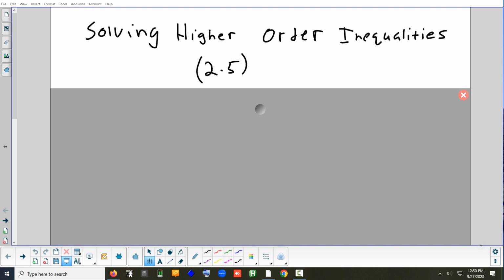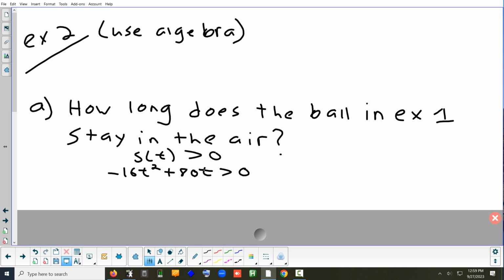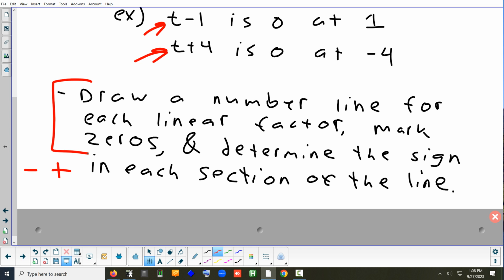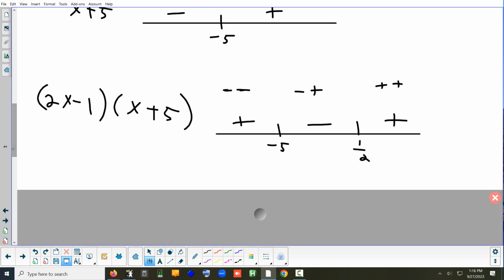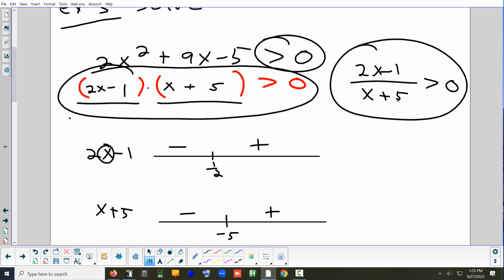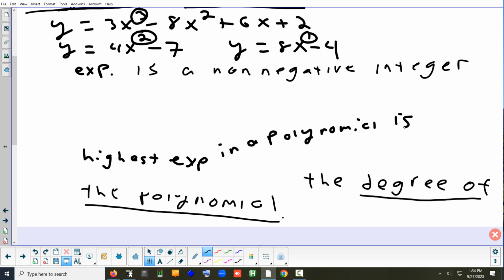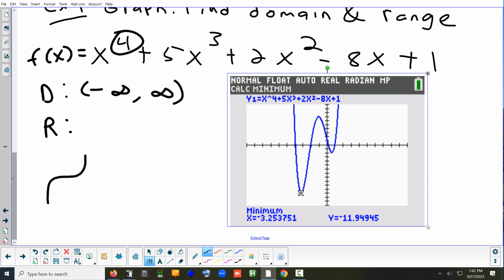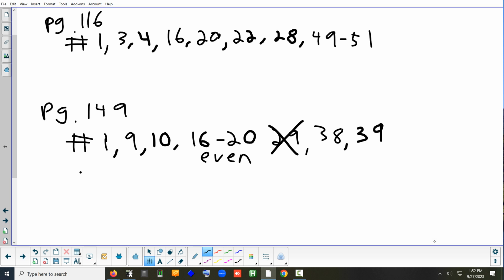2.5 & 3.1 Solving Linear Inequalities & Polynomials 9-27-23